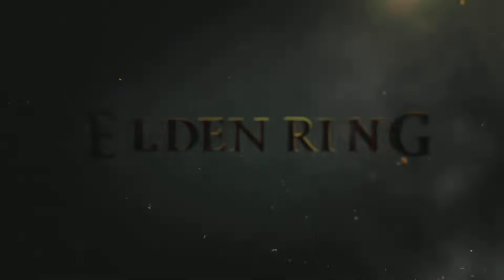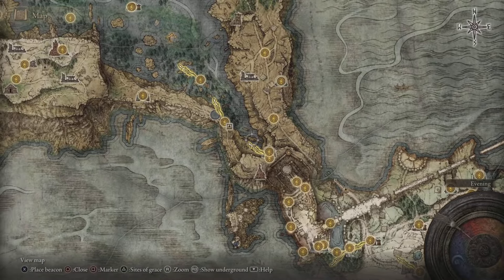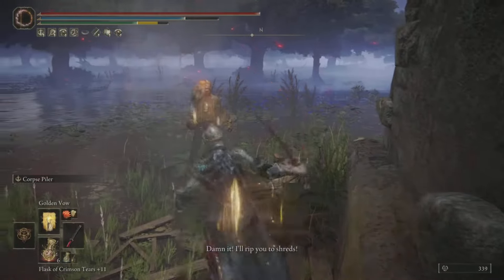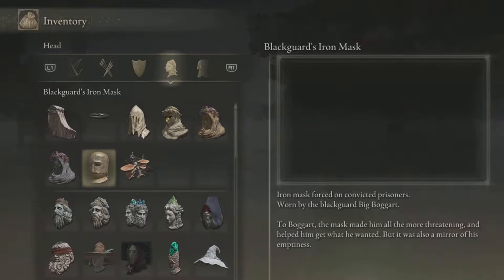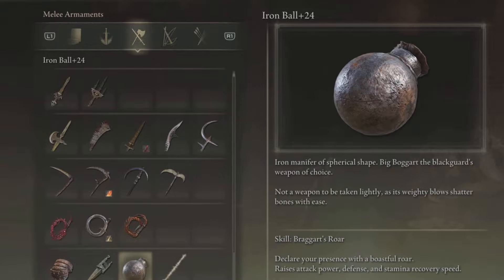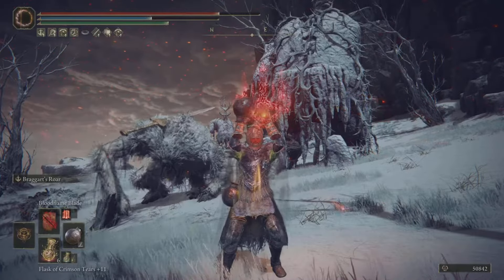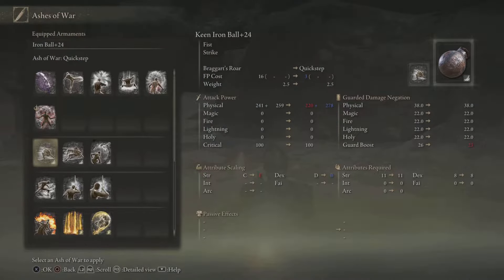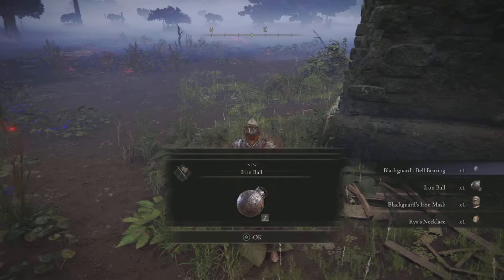Elden Ring: IRON BALL Fist Weapon Is AMAZING! How To Get This TODAY! (Location & Guide)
Today I'll be showing you how to Get The Amazing Weapon called The "Iron Ball" Now The Iron Ball scales primarily with Strength and Dexterity, Ashes Of War Can Be Put On It as well and its amazing for blood losss builds, The Iron Ball comes with the Braggart's Roar ash of war applied, but can be removed. This is the only way to acquire this ash of war, so here's how to get it. Enjoy

TIMESTAMPS
0:00 Intro
Outro